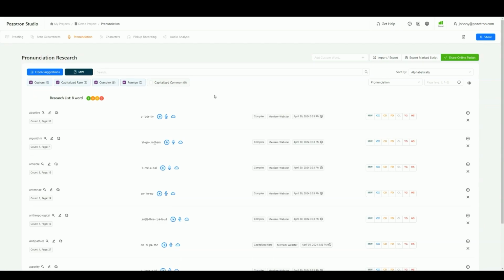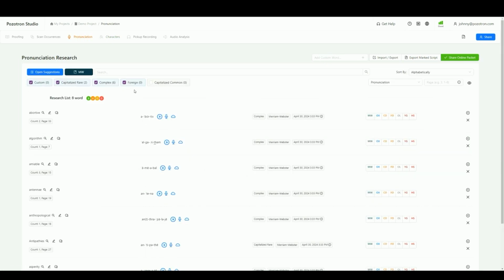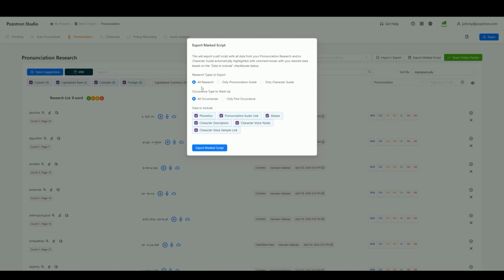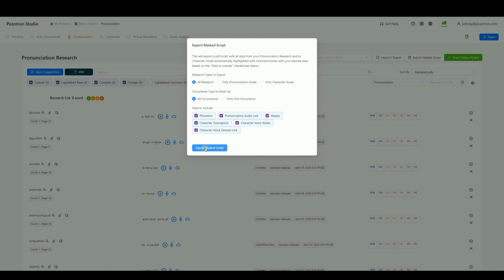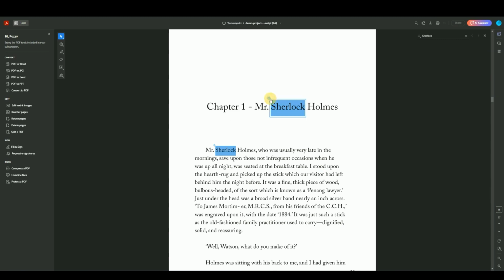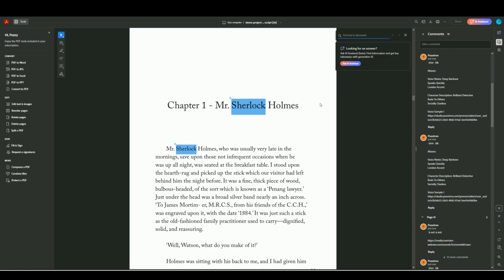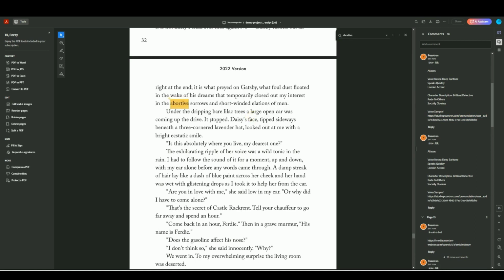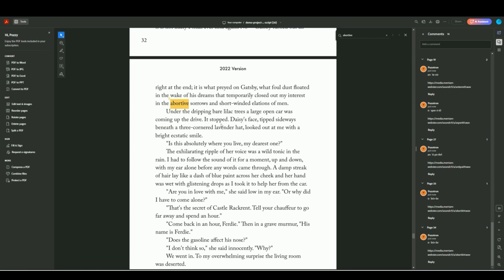Exporting a Marked Up Script from Pozotron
Use your pronunciation and character research in Pozotron to automatically mark up your script with this feature!